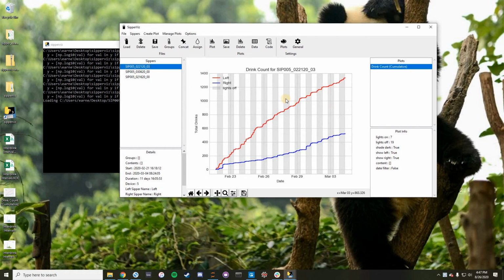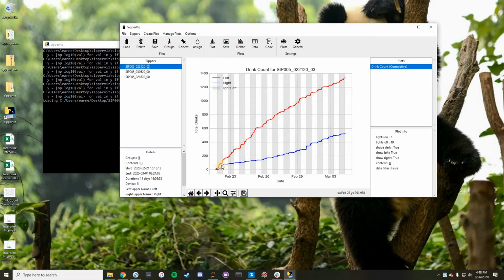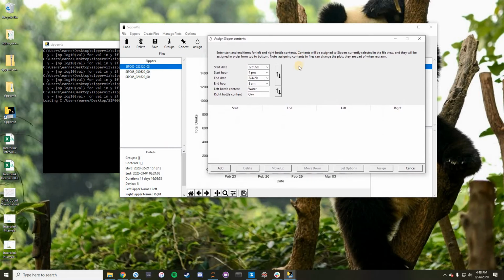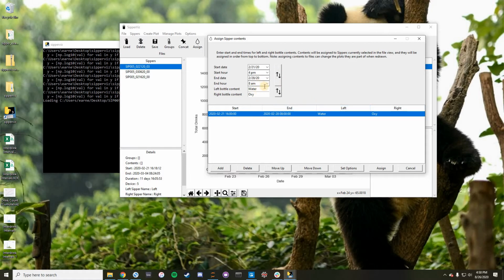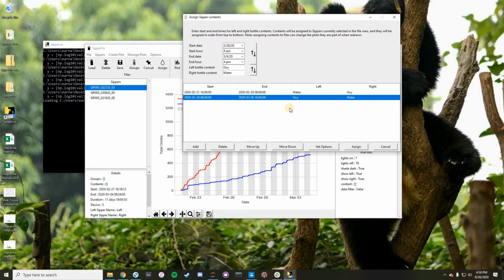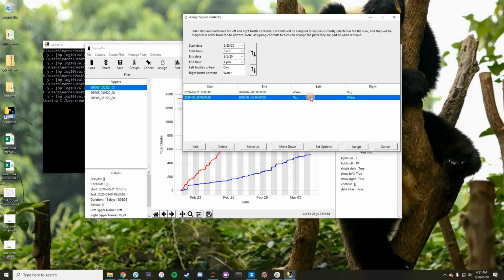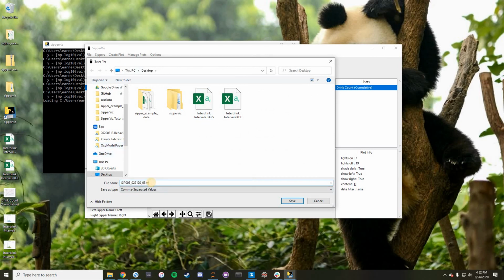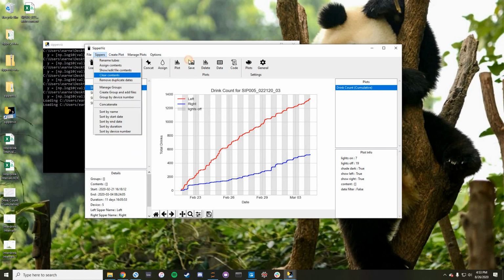2-9. Assigning Contents (SipperViz Tutorial)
One of the main functions of SipperViz: telling the program when certain liquids were placed in either side of the Sipper.